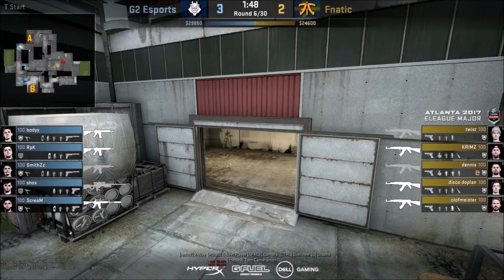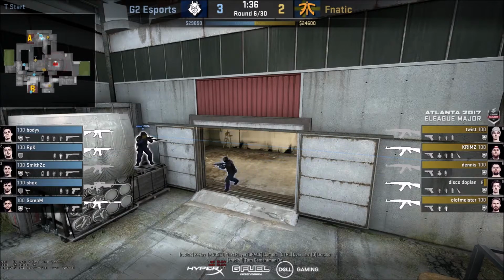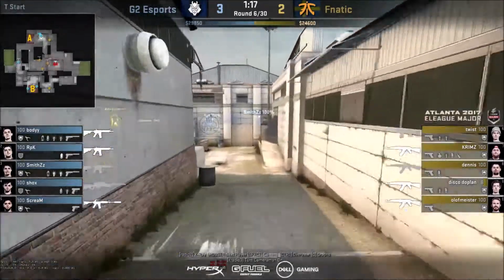CSGO Pro Strats: G2 Cache CT A Site Boost Hold